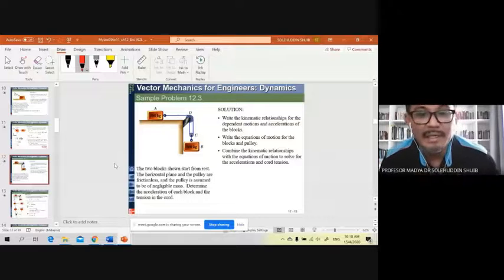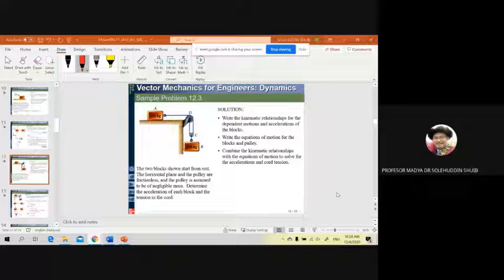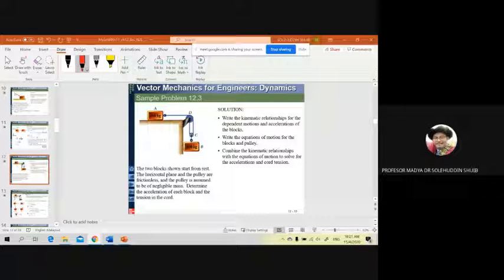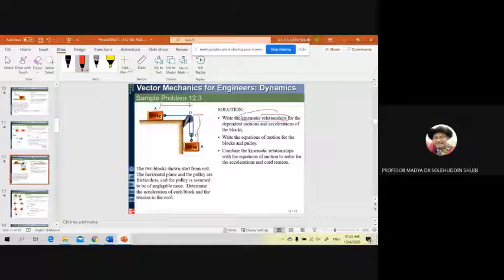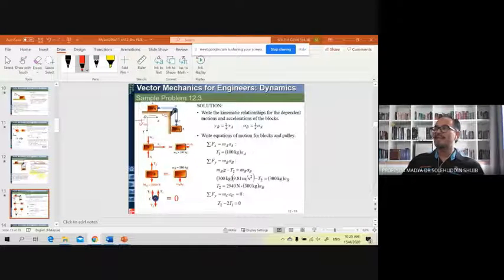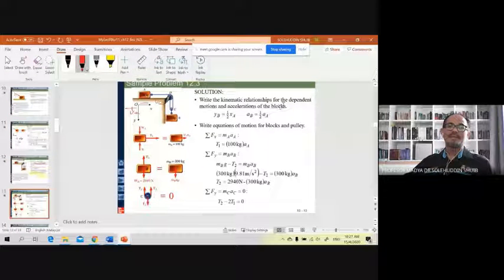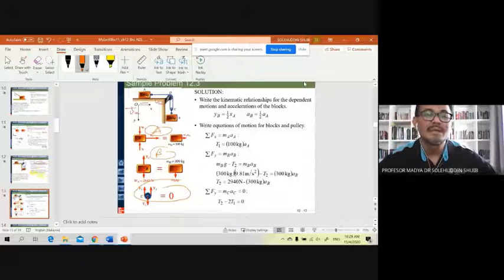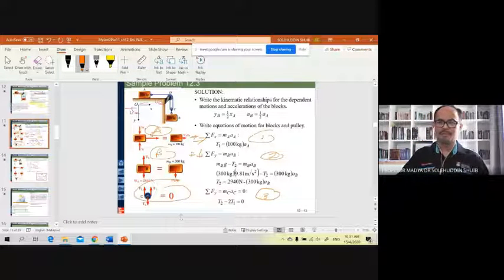MEC420 KINETICS OF PARTICLE N2L PART 2a